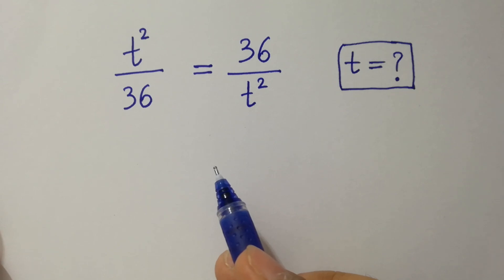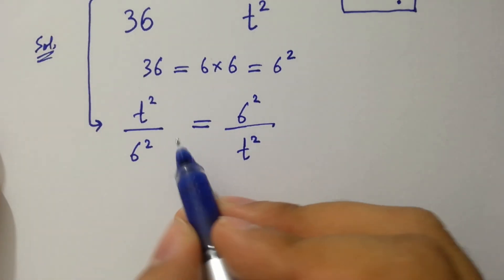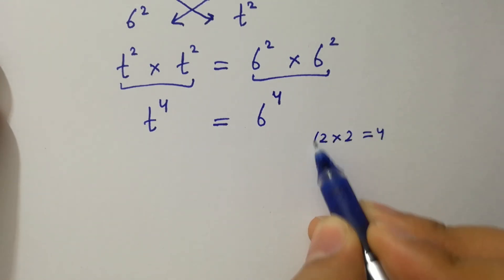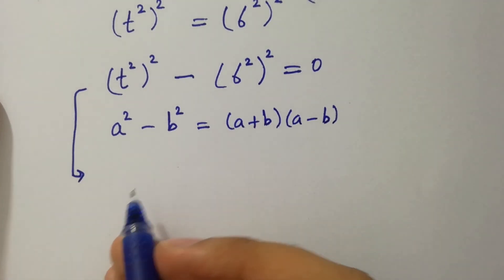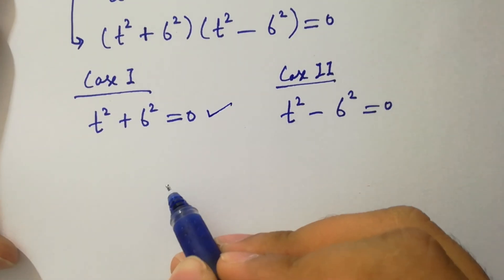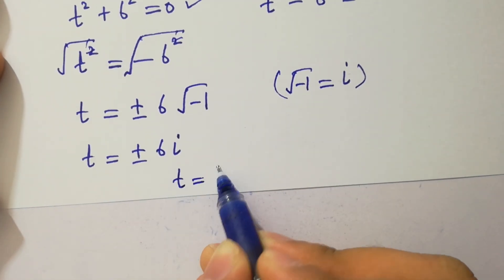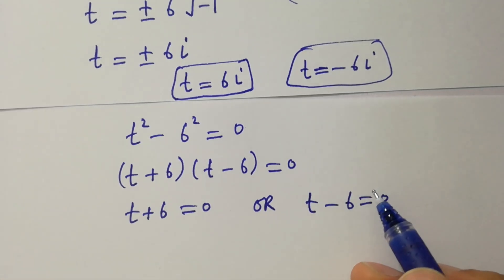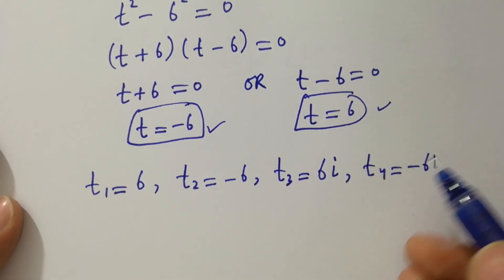Solving a 'Stanford' University entrance exam | t=?